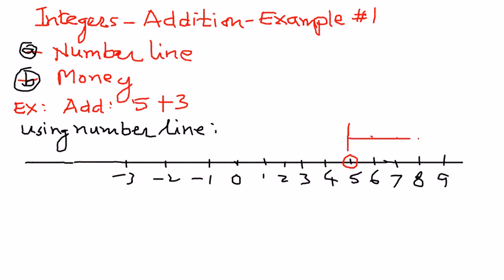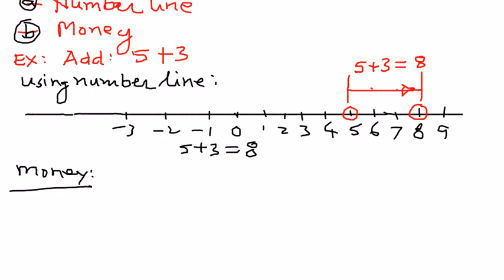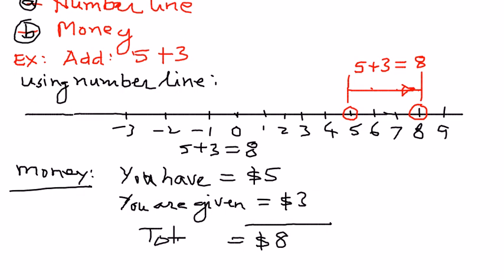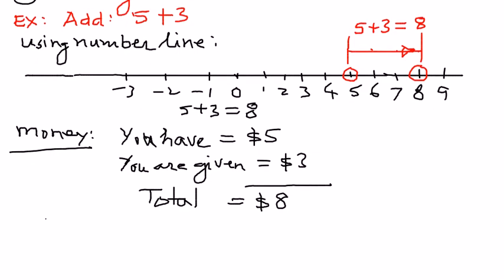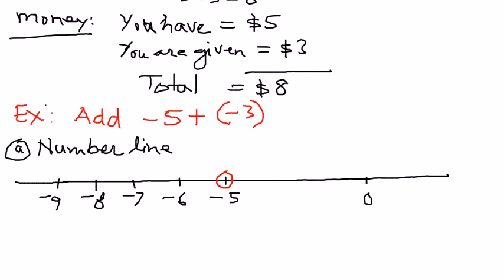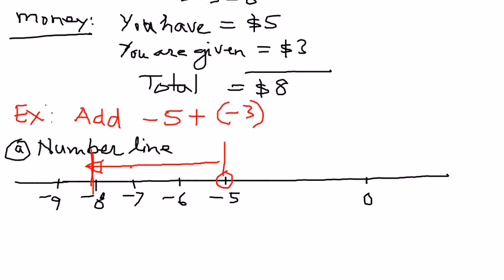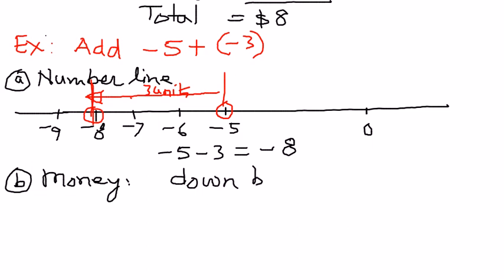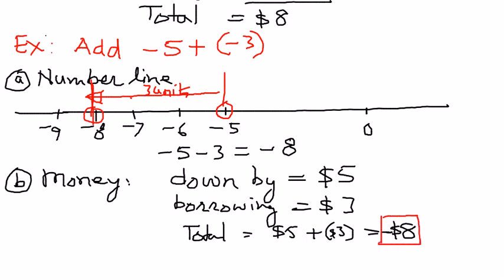Integers-Addition-Examples # 1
In this presentation we shall see how to add Integer numbers.